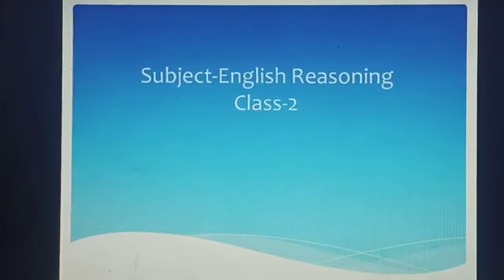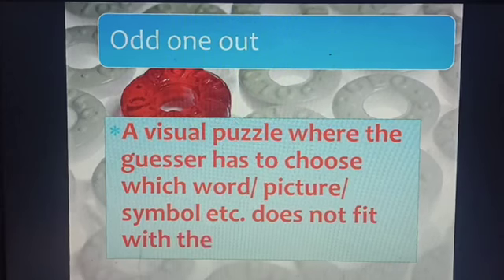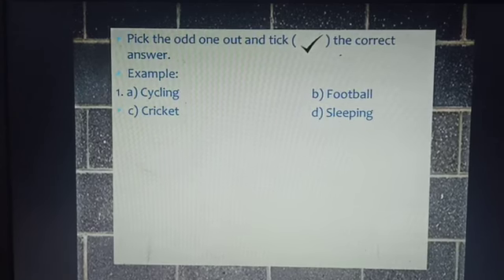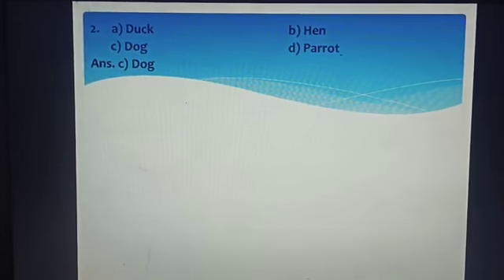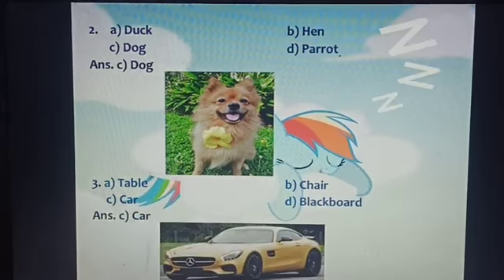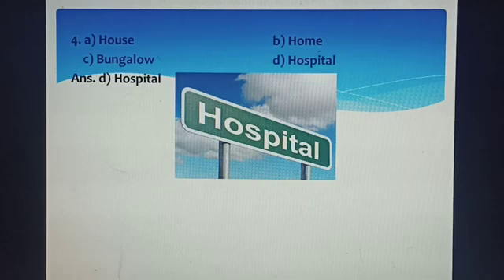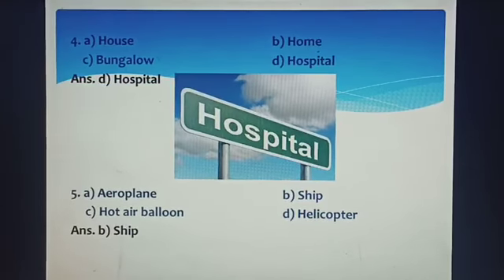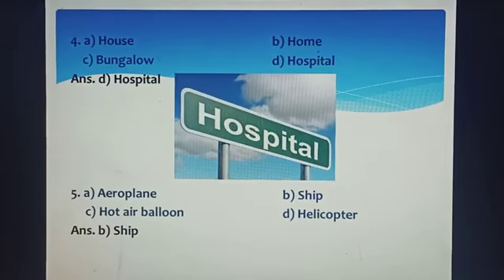Class 2 English Reasoning Topic - Odd one out Lecture 1